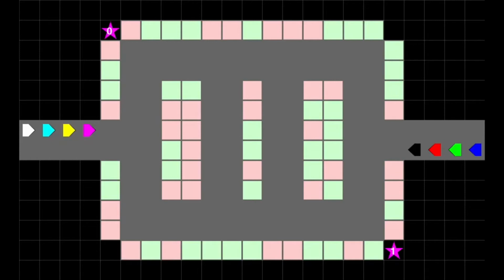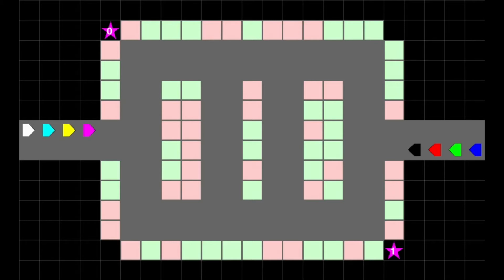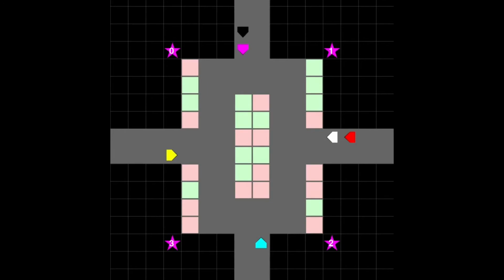Project SpareSpace - Multi-agent motion planning for a parking lot